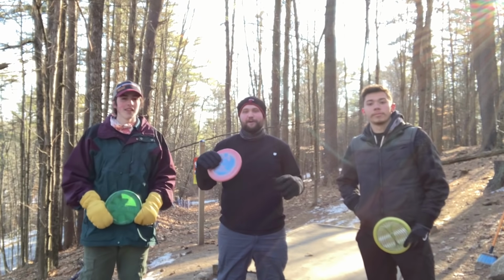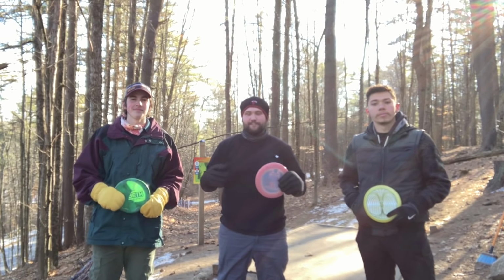Mcbeth Luna VS Lizotte Skygod VS Innova Aviar Challenge!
Today were pitting the Discmania Simon Lizotte Skygod, the Discraft Paul Mcbeth tour series Luna, and perhaps the Innova Aviar against each other in this head to head challenge!

Shout out to the Sauce Bosses for starring in the video! Be sure to check out there channel for the autographed Crescent Falcon Ript Revenge Challenge!

Consider joining the Swanky Team for exclusive content, emotes, badges, and more!

 @Swanky Disc Golf ​